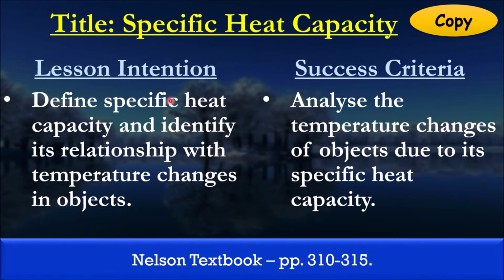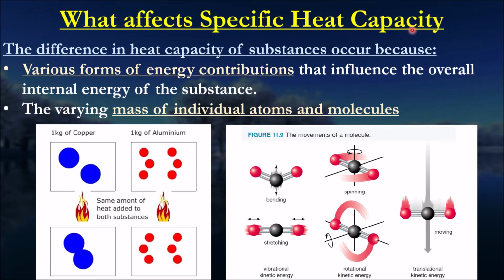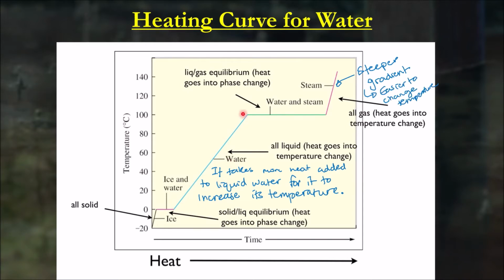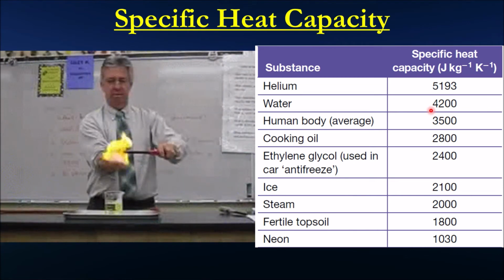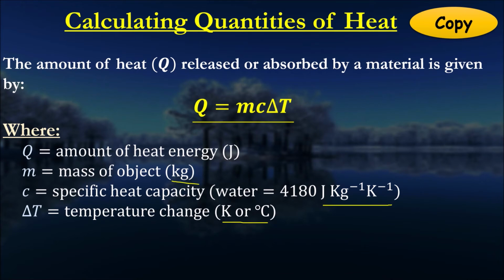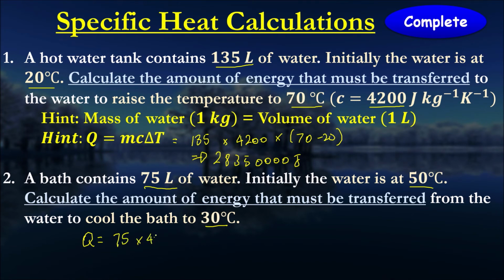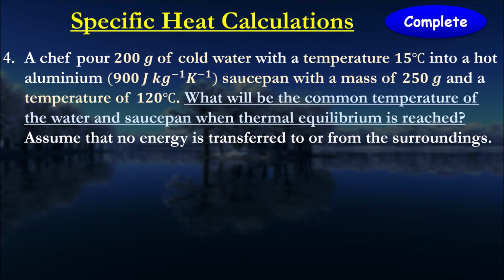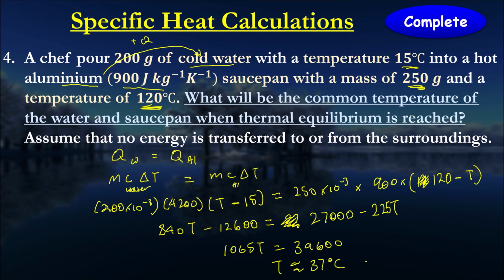Chemistry M3 Inquiry 5 - Specific Heat Capacity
Stage 6 Physics NSW Syllabus - Module 3 [Waves and Thermodynamics]

Inquiry Question 5 - Thermodynamics

6.3.5.3 → Analyse the relationship between the change in temperature of an object and its specific heat capacity through the equation 𝑸=𝒎𝒄∆𝑻. (ACSPH020)